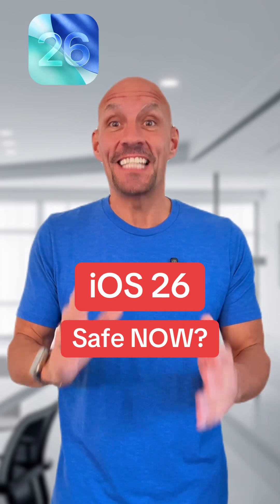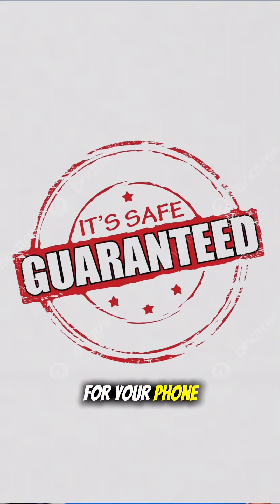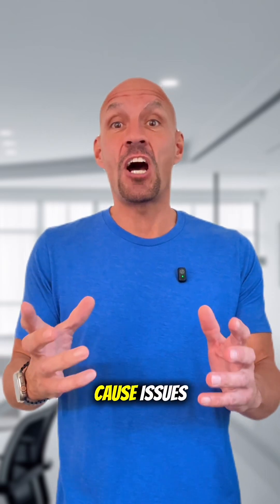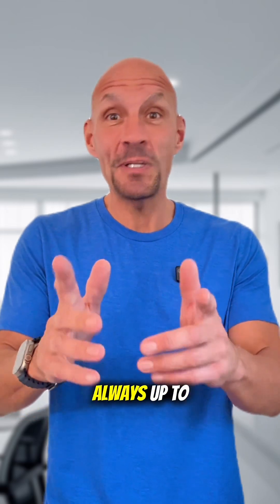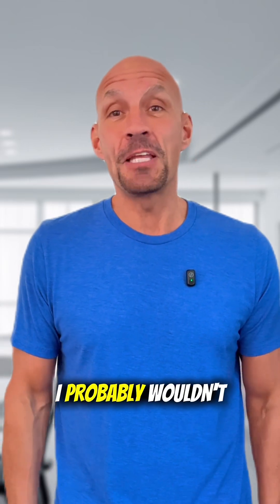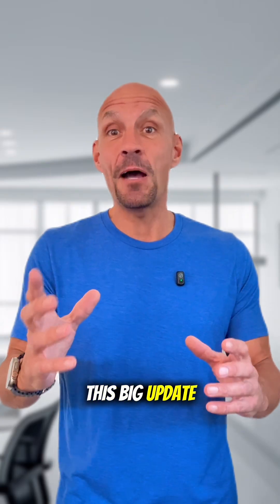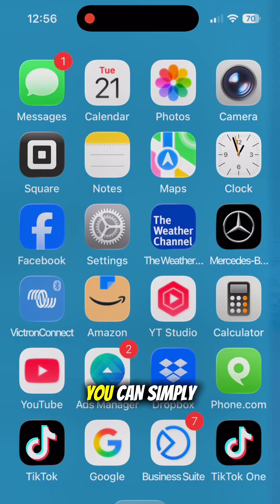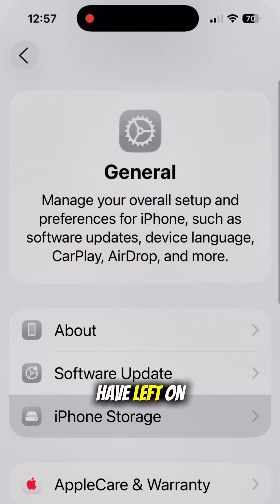iOS 26 Safe Now?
Is downloading iOS 26 safe now for your iPhone? I’ll explain. ￼